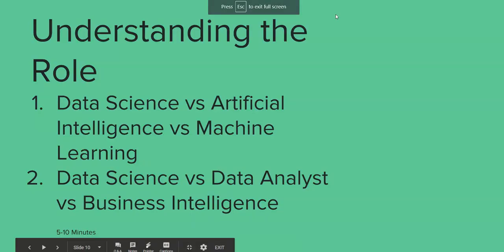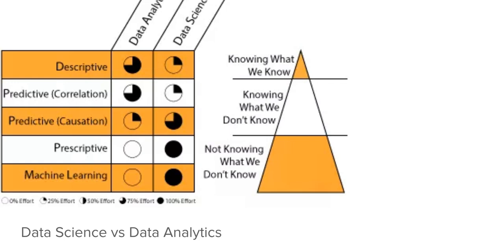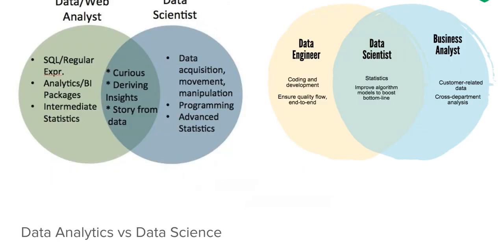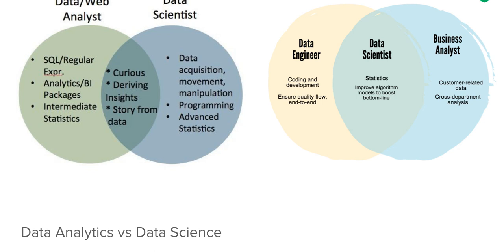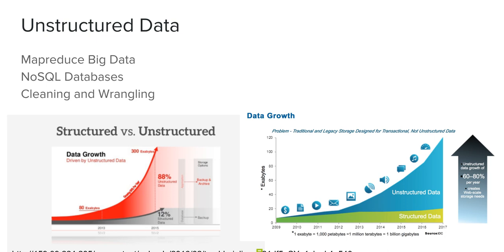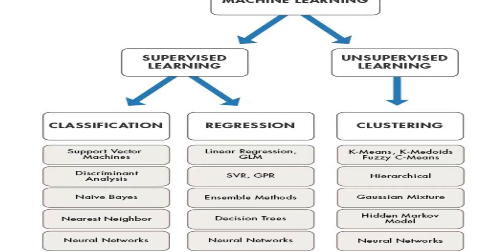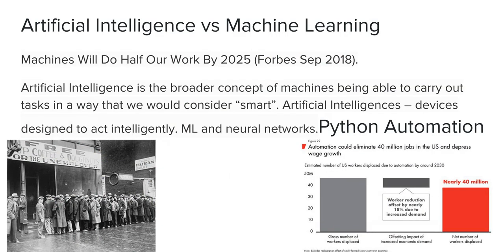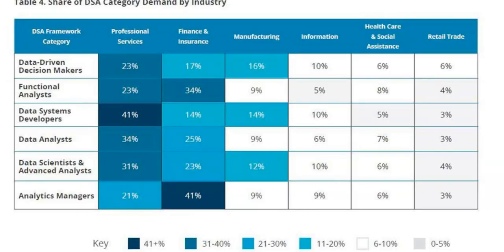Understansding diff roles 2019 01 01 19 26 53